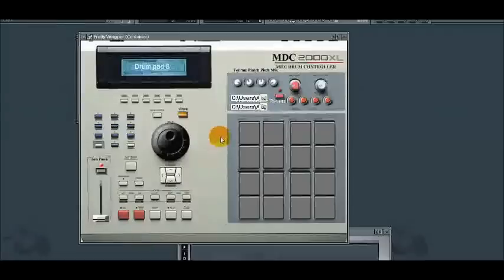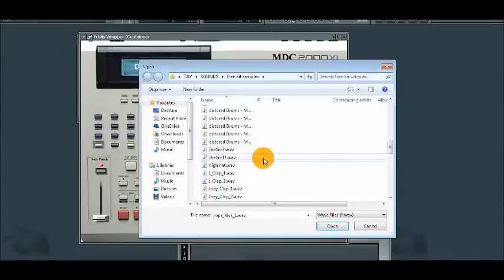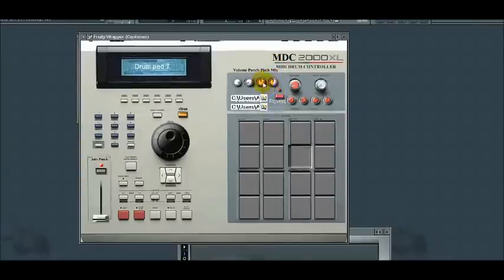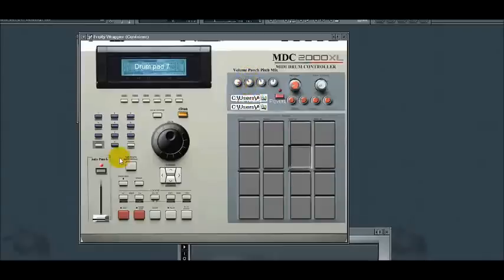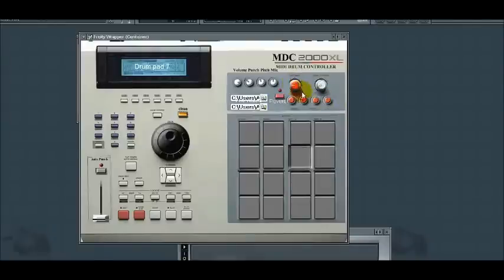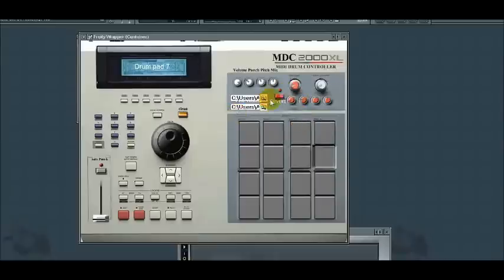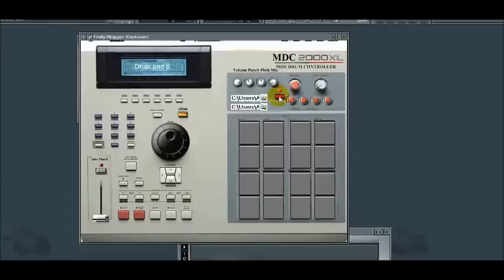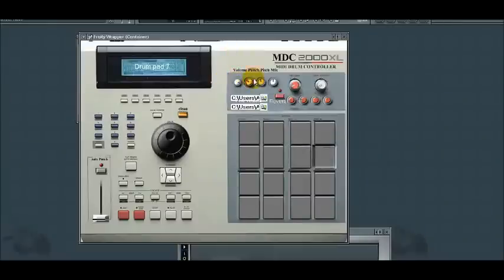How to use MPC VST PLUGIN TOTURIAL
Click link to Download

copy and paste the dll file into your vstplugin folder
open music recordin software and search for the vst plugin